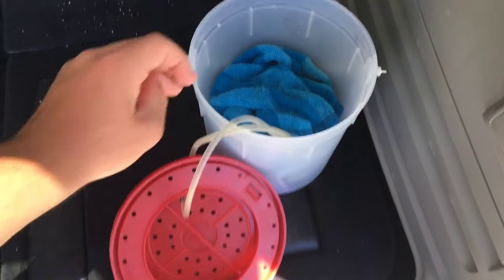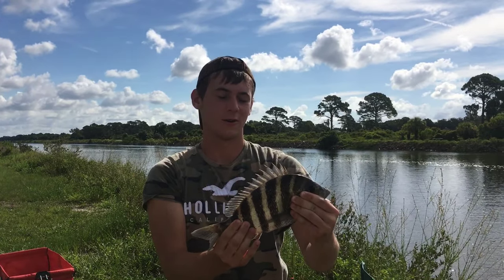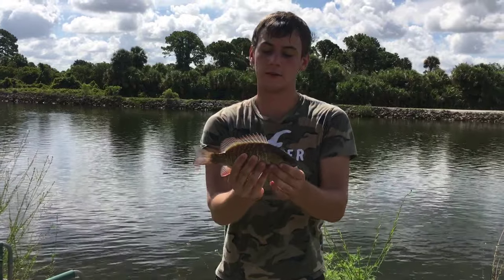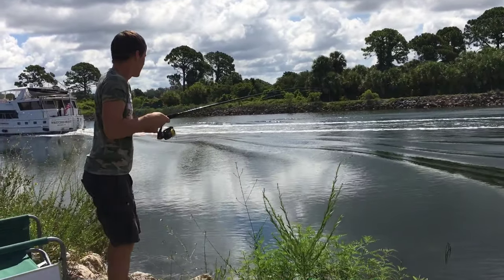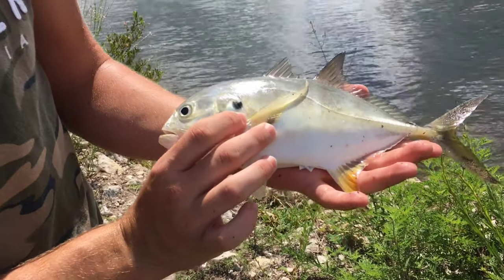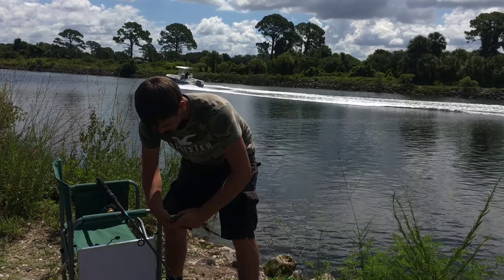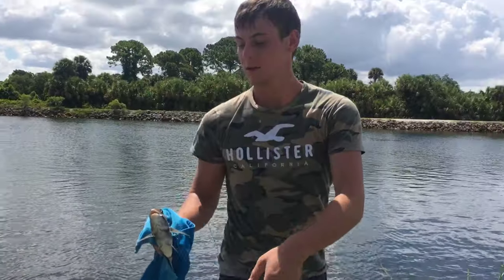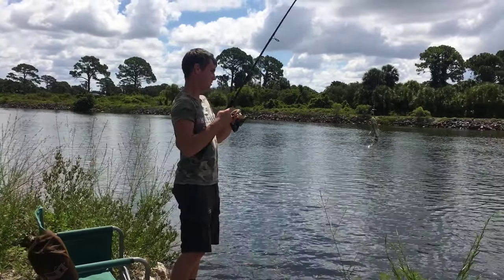Catching Many Fish Species in Florida!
Hey guys. Today I went fishing in the intracoastal waterways in Florida and caught a variety of fish! As soon as I get back home the videos will turn into a lot more hunting based! We will also put out lots of vlogs as we prepare for the new hunting seasons and hunting and fishing for whatever is in season. We never stop!

This is our second fishing video that I am putting out in Florida. I will be putting out a catch and cook video within the next couple days so be sure to check that out! I will also be back to PA very soon to start crow hunting videos and to start getting ready for deer season. I will be putting out vlogs putting up tree stands and putting out trail cams with updates on the pictures! It will be a great adventure and I hope you enjoy the video!